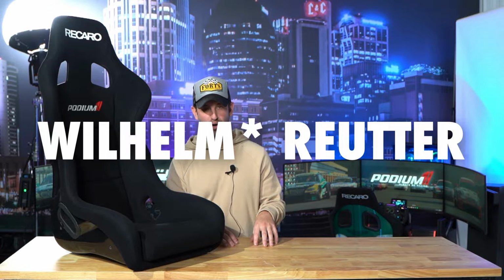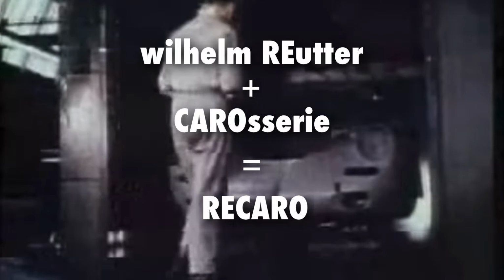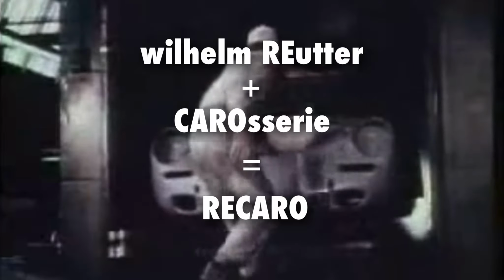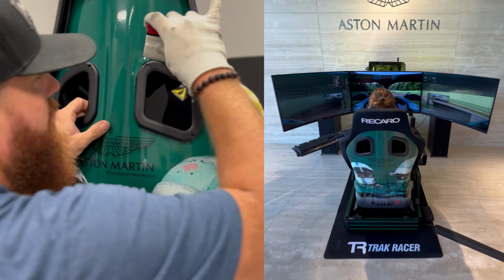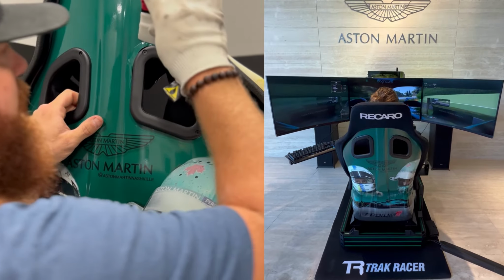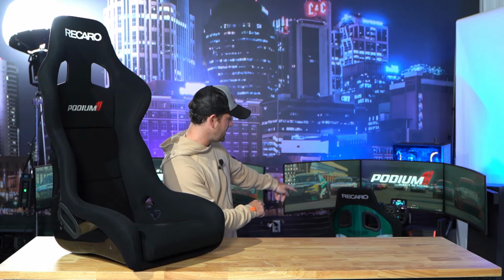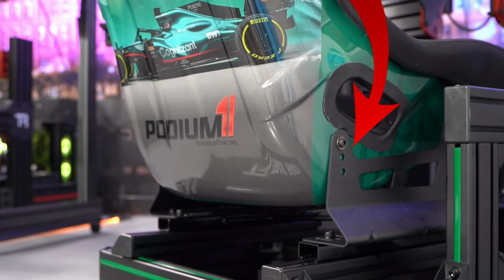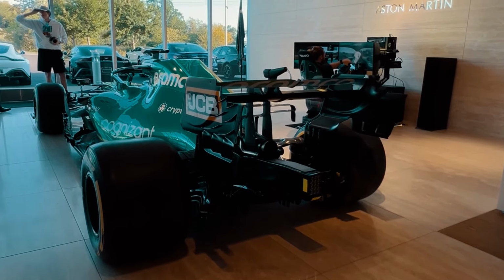RECARO PRO SIM STAR RACING SEAT - REVIEW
Recaro is arguably the most well-known and respected seat manufacturer in automotive, and rightfully so. Having been in the game since the 1950's specializing in seats, and 1906 in automotive manufacturing; they know a thing or two!

We absolutely love the Recaro Pro Sim Star for all the right reasons. It's comfrotable, ergonomically sound, secure, and high quality. This doesn't feel like a sim racing product, but a racing product.

At Podium 1 Racing we only sell the top products from the top brands. We know sim racing because we are sim racers. We know motorsports because we track our own cars IRL. Rest assured, we've put together sim racing bundles utilizing the top products at the best prices.